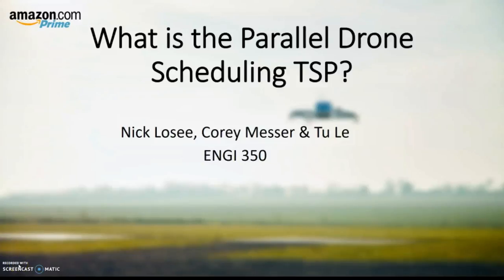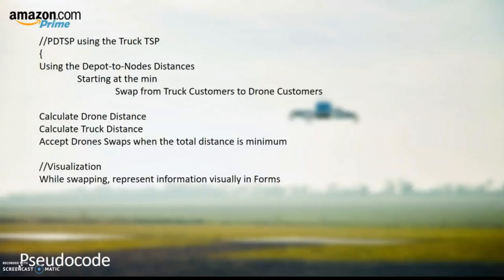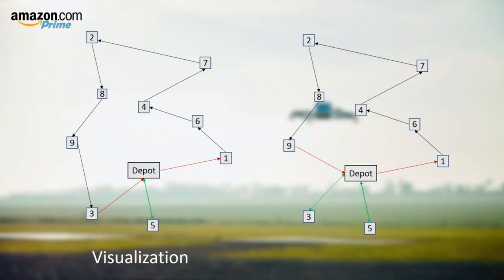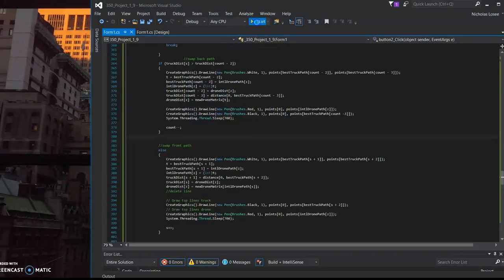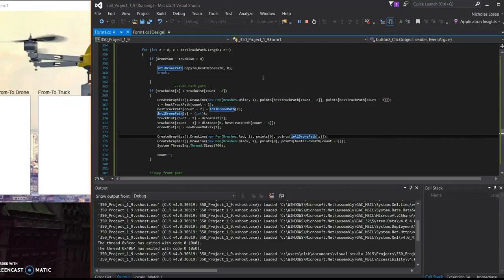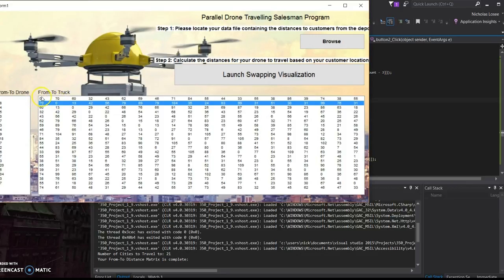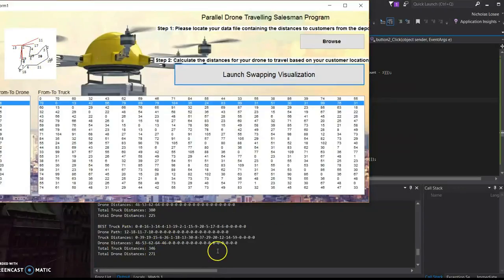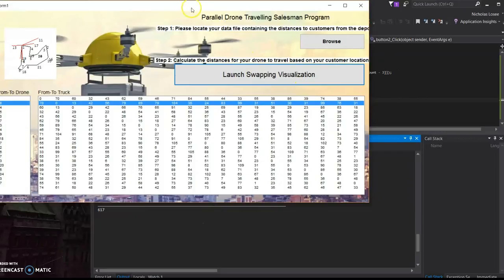Drone Delivery Meta heuristic TSP - ENGI 350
If you would like to know more about the code please comment!

Description:
This project aims to devise a sophisticated scheduling solution for optimal routing and scheduling of unmanned aircraft and delivery truck, in this new paradigm of parcel delivery. We will particularly apply Metaheuristic approaches to this scheduling problem, Parallel Drone Scheduling TSP (PDSTSP).

Watch Amazon Prime Air video to understand the problem in action, although the video does not include all features we are addressing.

Reference
Murray, C. C., & Chu, A. G. (2015). The flying sidekick traveling salesman problem: Optimization of drone-assisted parcel delivery. Transportation Research Part C: Emerging Technologies, 54, 86-109.